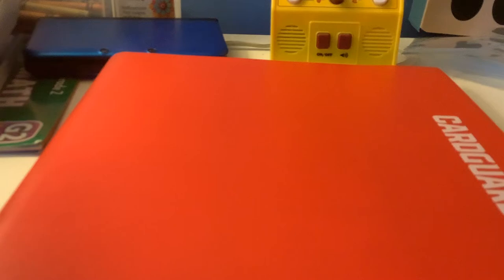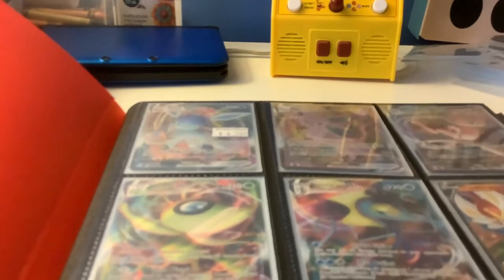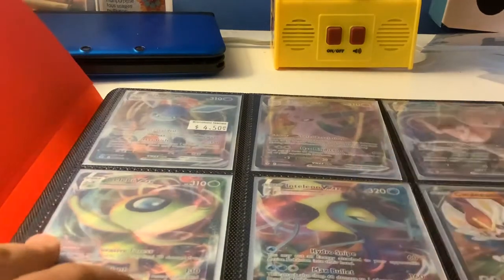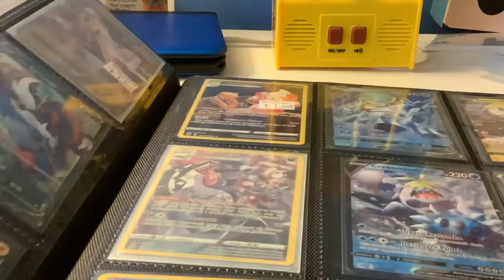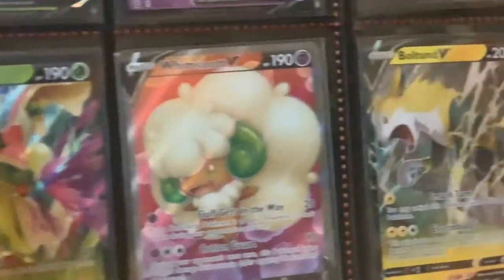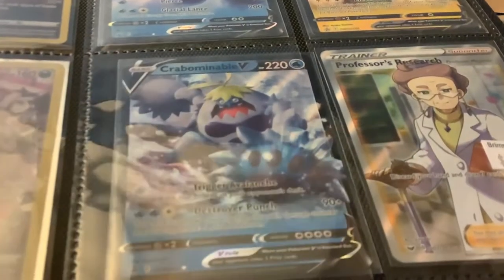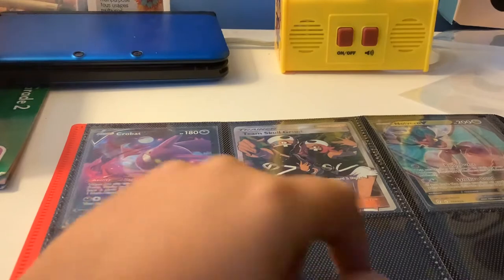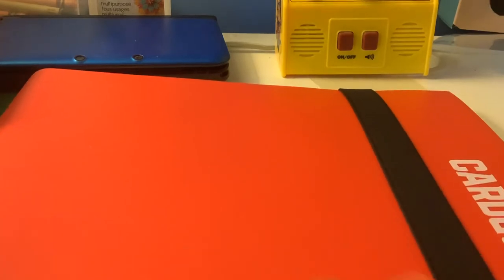Pokémon NEW binder filled with good cards!